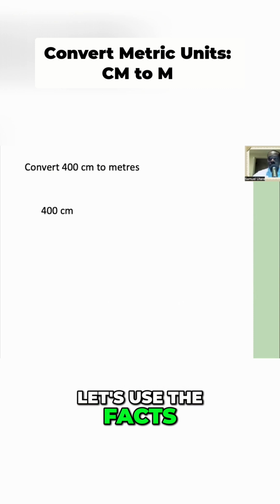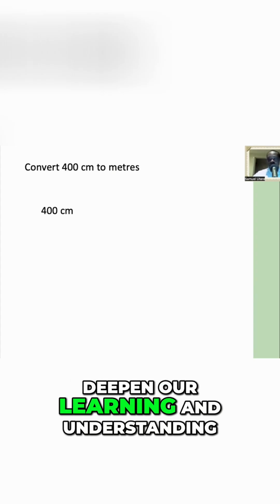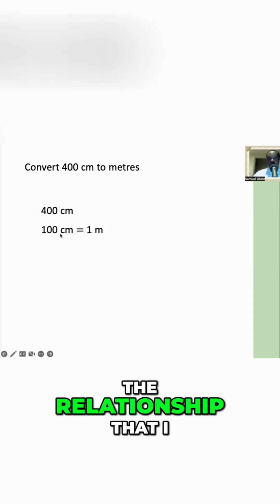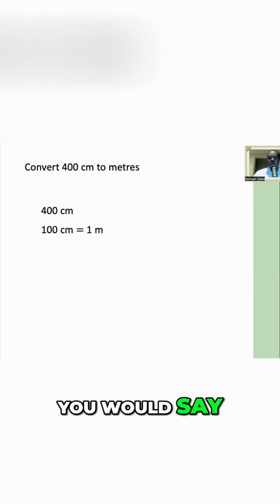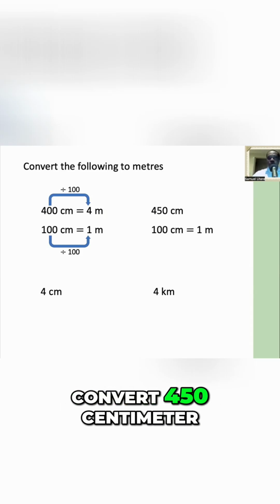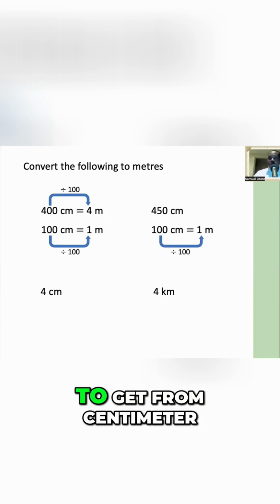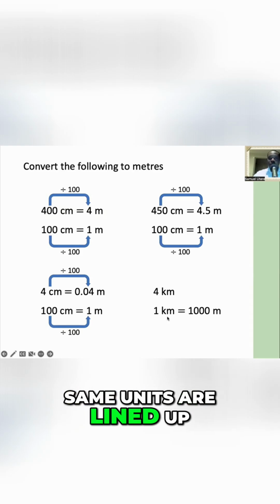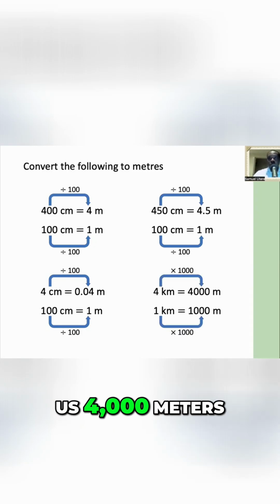Convert Units in Your Head in Seconds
Master unit conversions with simple facts! Learn how 100cm equals 1m and apply it to convert 400cm to 4 meters. Easy step-by-step guide for centimeters to meters and kilometers to meters.